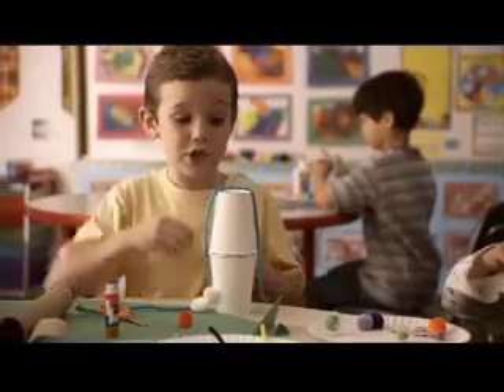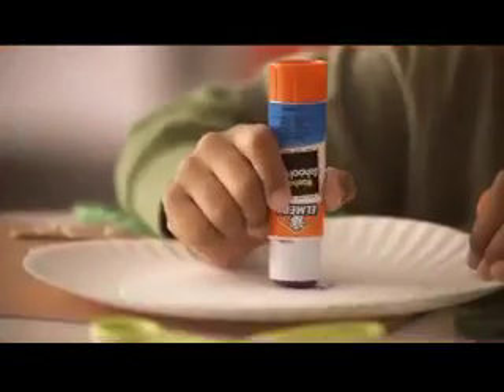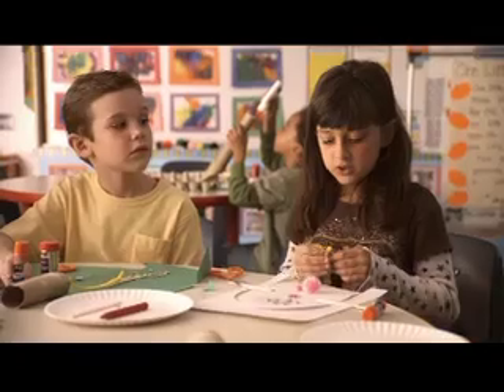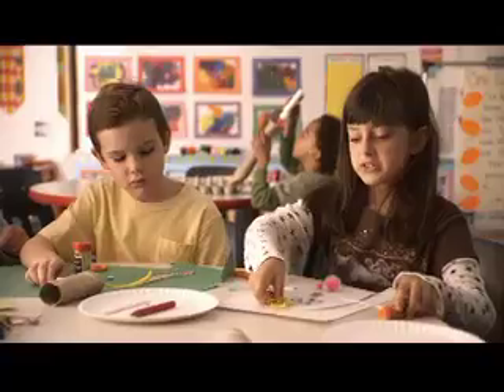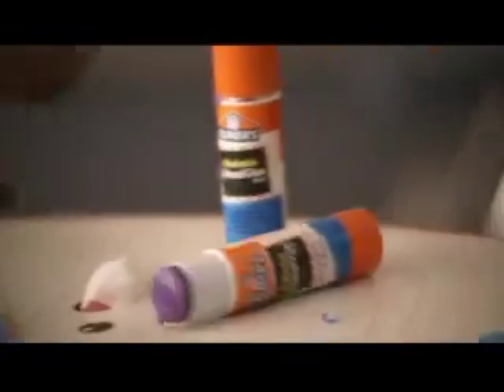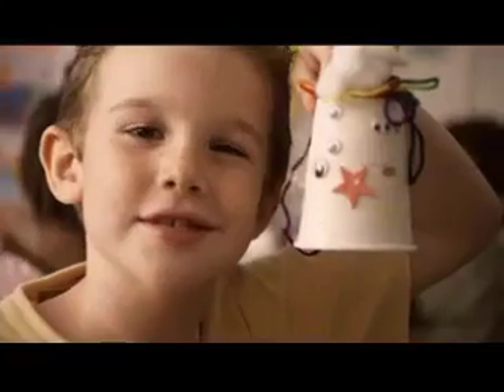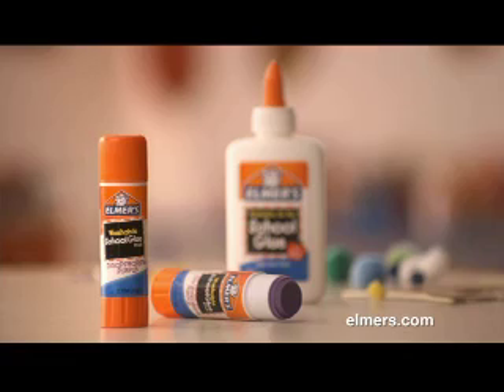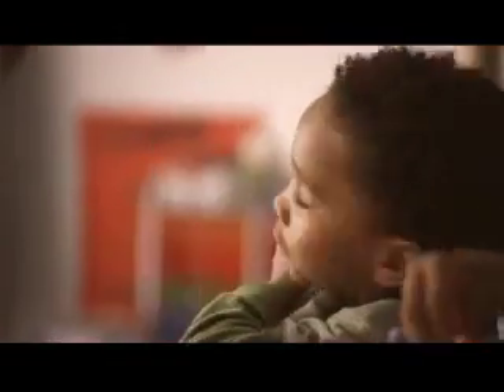NEW Elmer's Glue Back to School Commercial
Glue sticks matter! Kids like Elmer’s Glue Stick because it goes on purple and dries clear. Elmer’s Glue Stick isn’t messy, so kids can concentrate on their school projects.